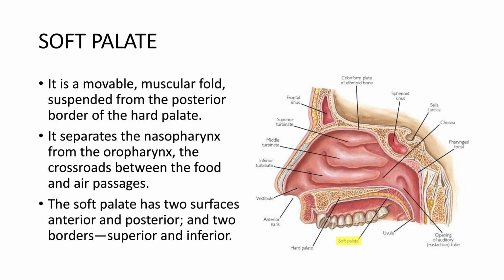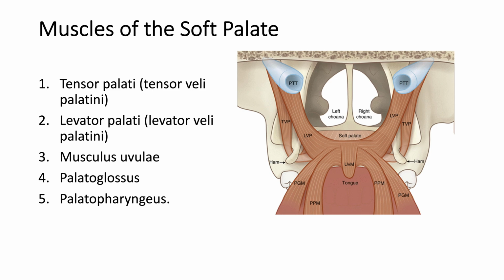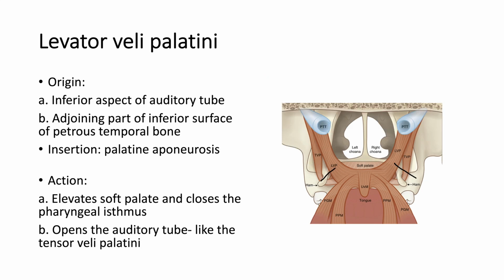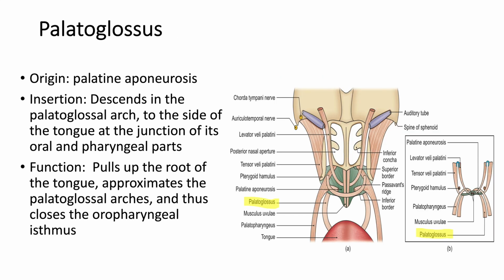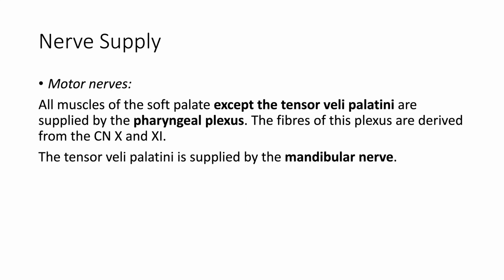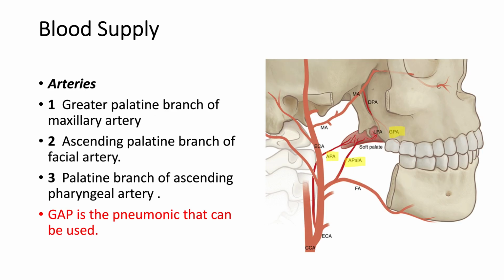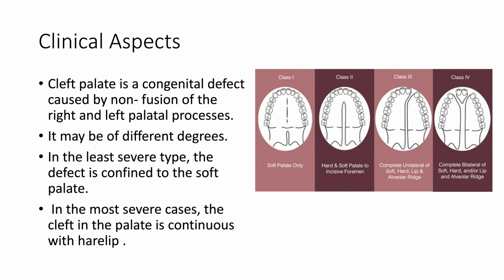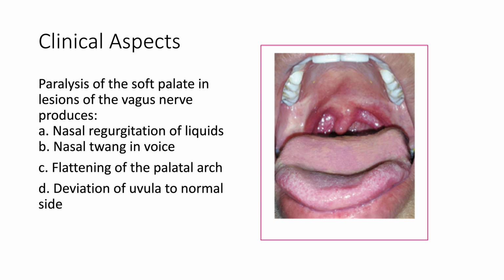Soft Palate | INBDE | Anatomy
In this video we talk about soft palate  and its anatomy. We learn about muscles of soft palate their origin, insertion actions, innervation. Nerve supply, blood supply and functions of soft palate along with some clinical aspects.